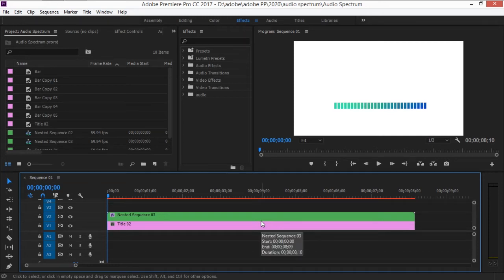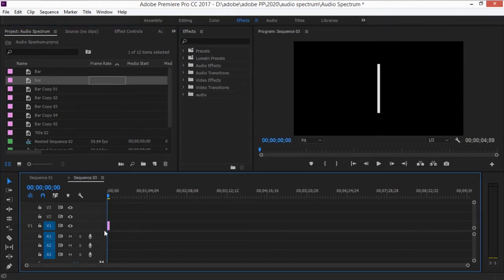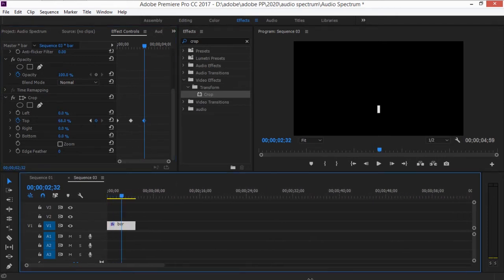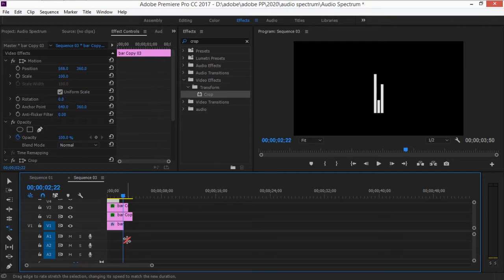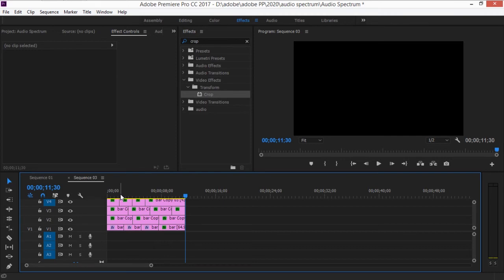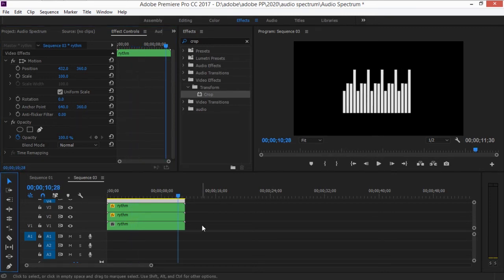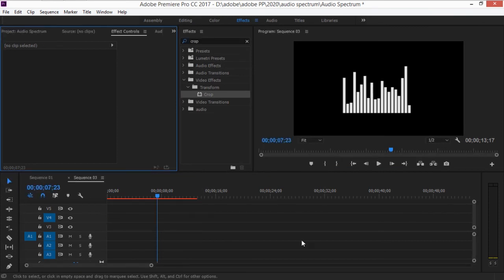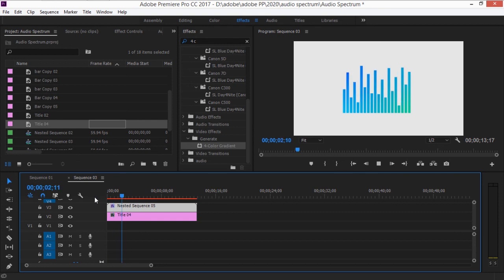How To Fake Audio Spectrum - Premiere Pro Tutorial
Hello folks!

In this Premiere Pro tutorial, you will learn How To Fake Audio Spectrum in Premiere Pro CC. This Effect Usually used by the Musician to make the audio spectrum for their music.This will be a straightforward tutorial.

I'll be using Premiere Pro CC but you can also follow along with any version of Premiere Pro

Thank you guys for watching. and as always STAY CREATIVE